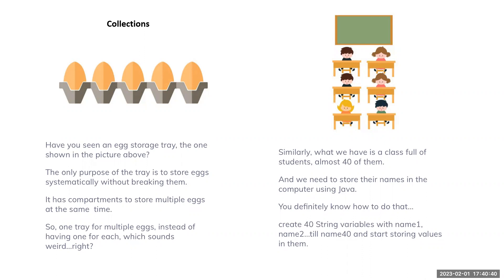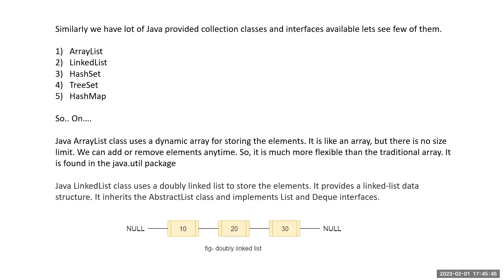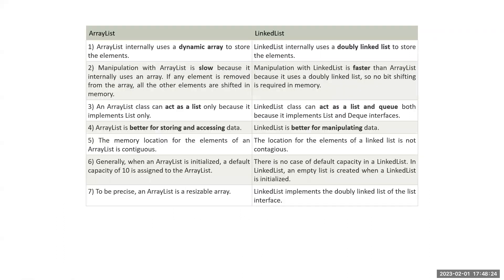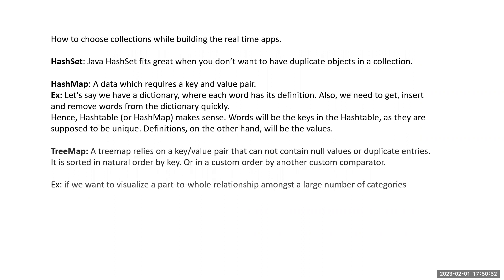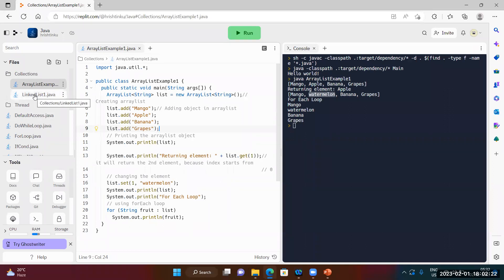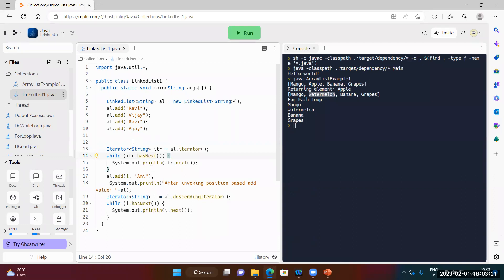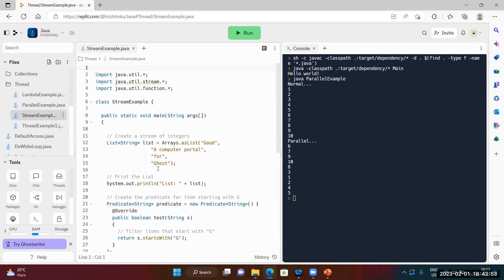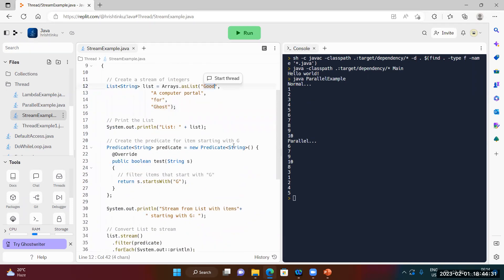Java course class 7